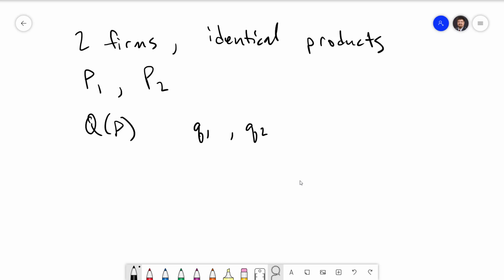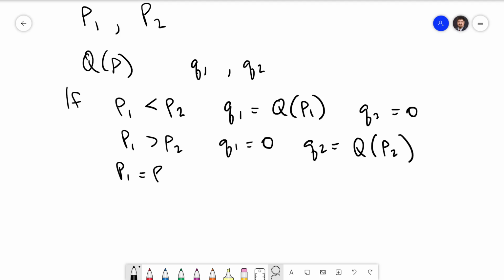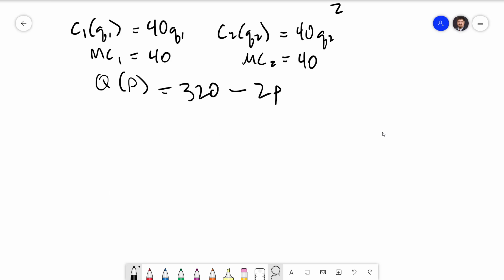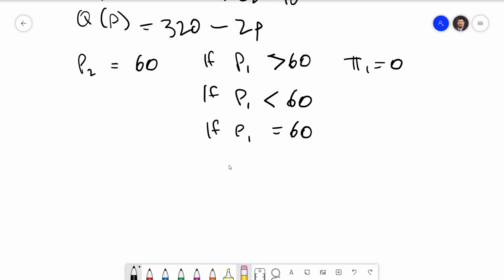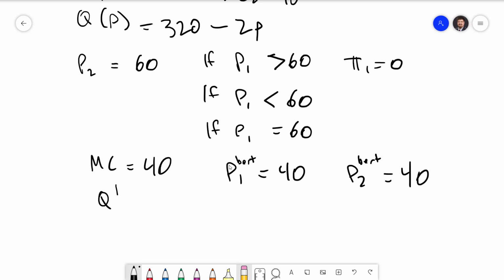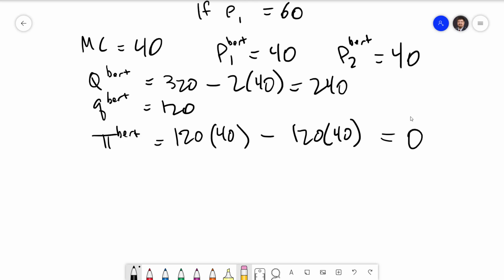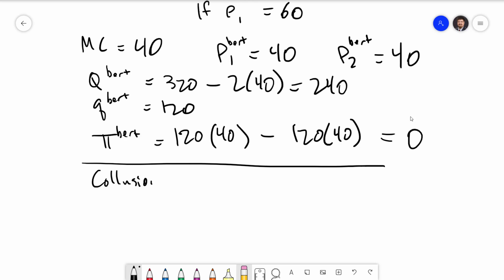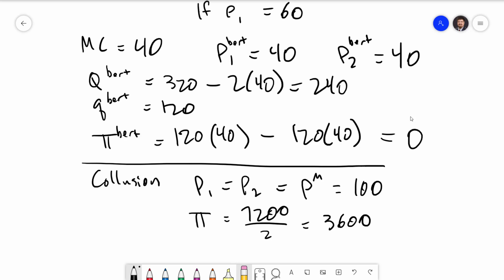Managerial Economics 9.3: The Bertrand Model